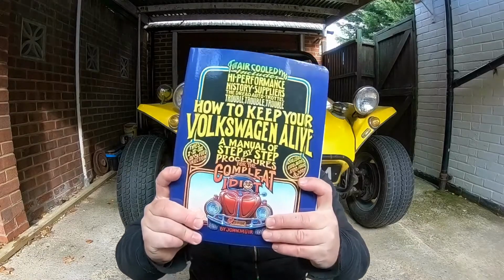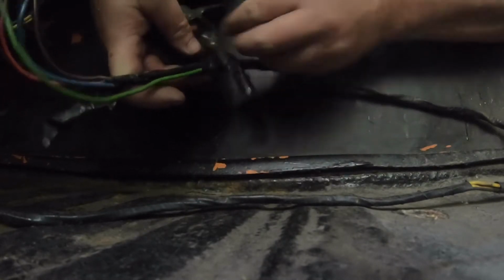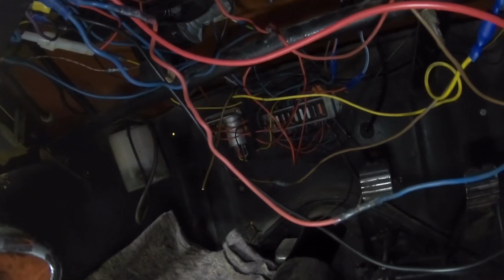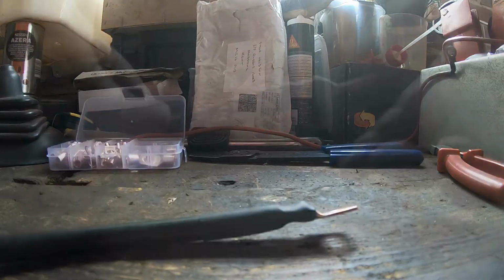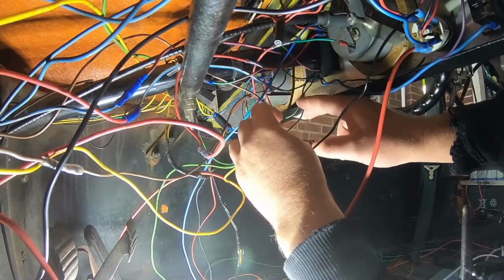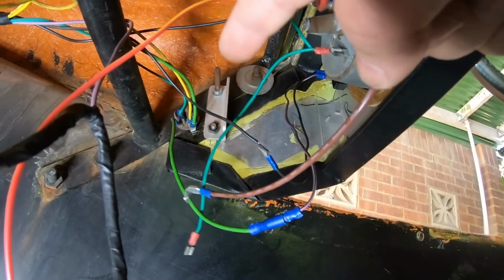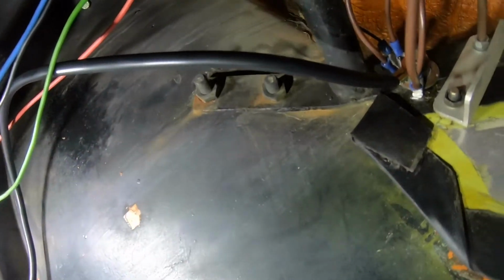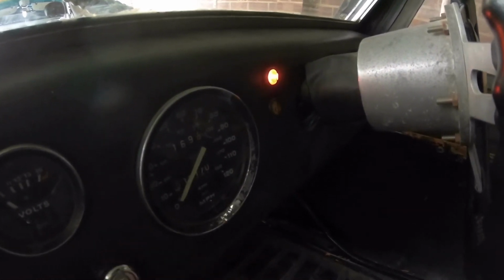1962 VW Beach Buggy #5 - Getting Wired pt.1 - Main Loom & Dashboard Wiring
My 1962 VW beach buggy recommissioning project has some serious wiring issues as it turns out , so I set about getting it all sorted.

Happy days 👍🏻